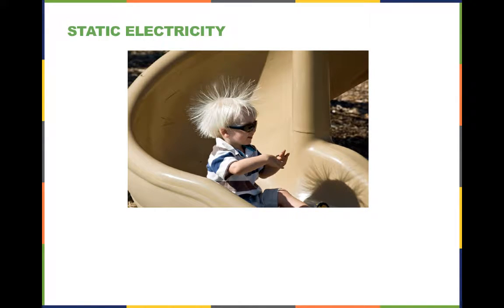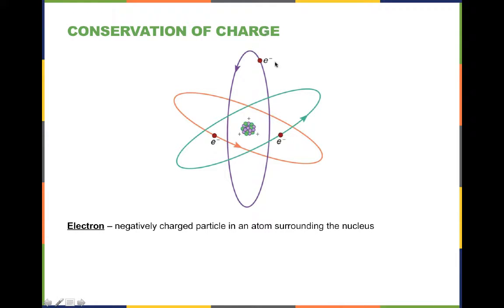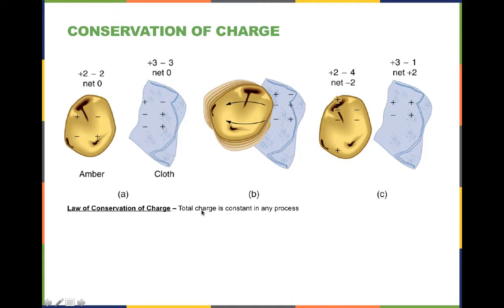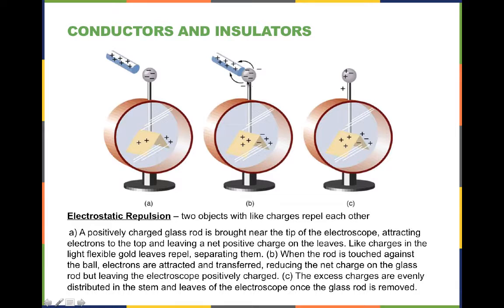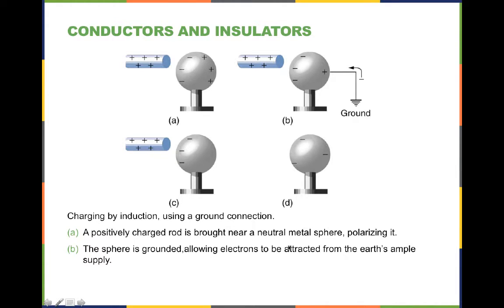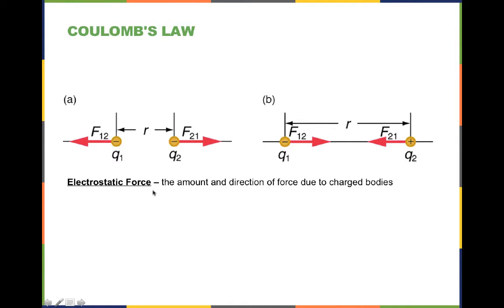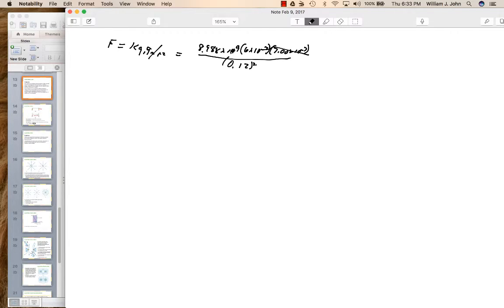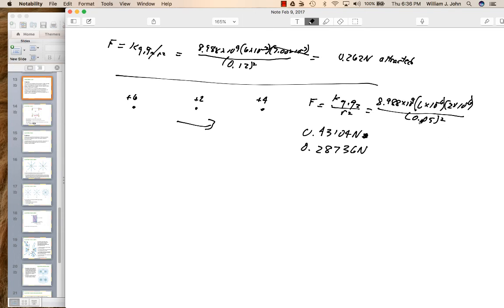Physics Week 6 C part 1